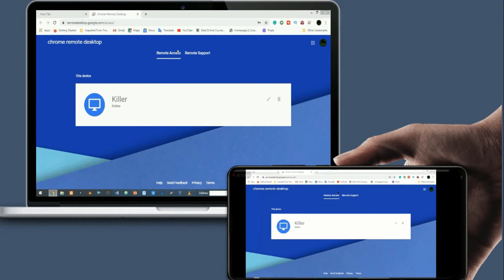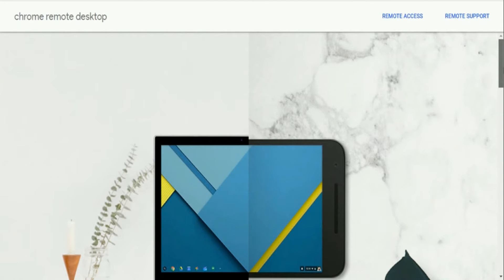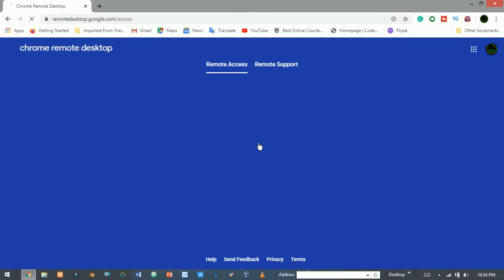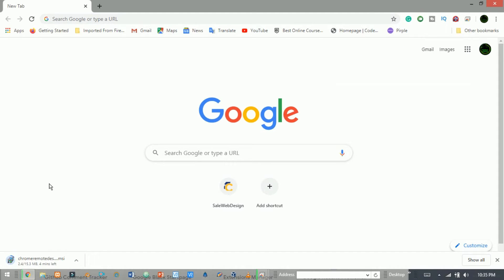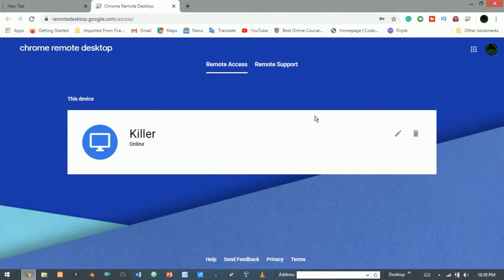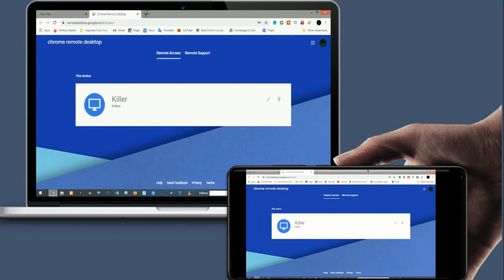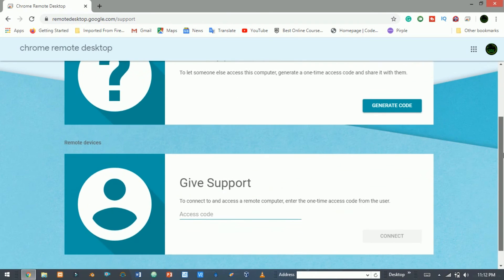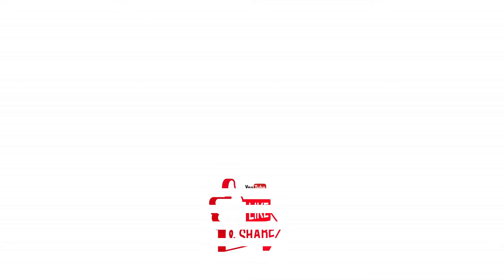Remotely Connect Your Friends PC using Chrome Remote Desktop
There are times when you wish you could remotely access your desktop or laptop computer from anywhere on the Internet. Whether you need to remotely access a document, photograph, video, or even a software application the Google Chrome Remote Desktop app allows you to quickly and securely connect to your computer from anywhere on the web using a computer, tablet, or mobile device.